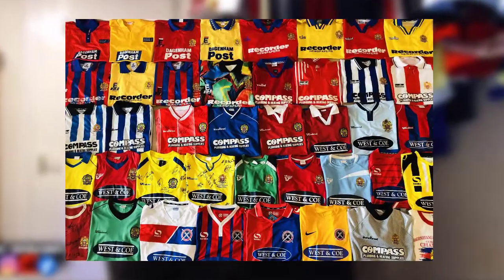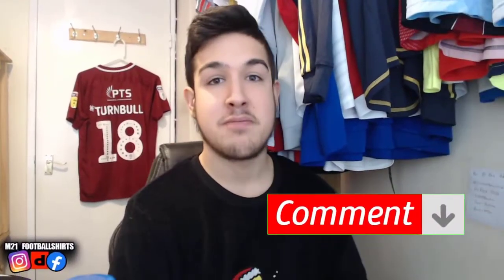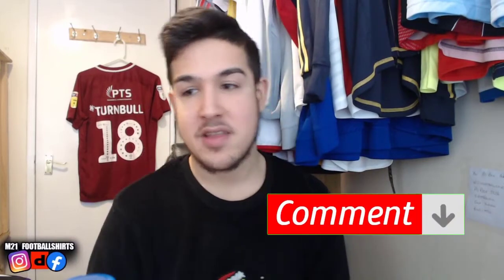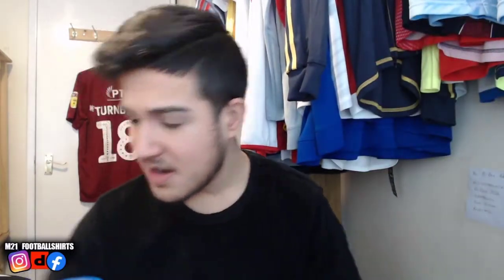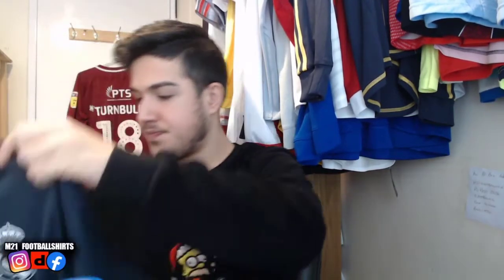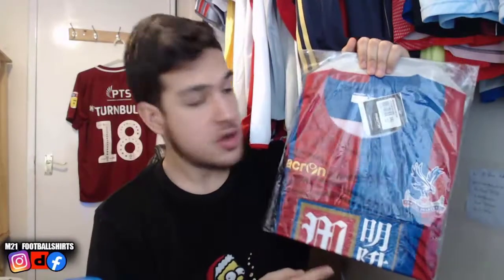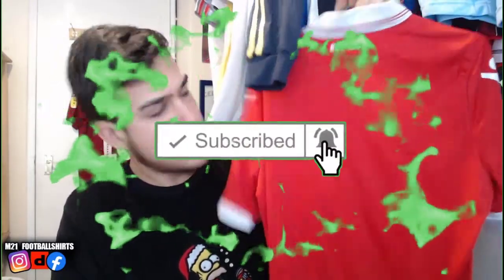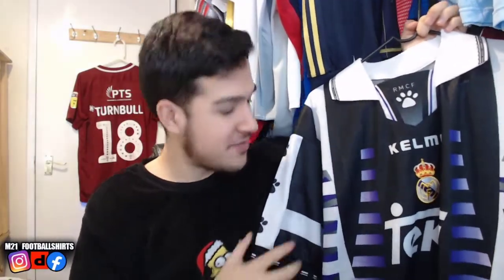M21FOOTBALLSHIRTS|WE GOT A VERY RARE SHIRT!WAS THIS MATCHWORN?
Welcome to M21FootballShirt the home of retro, classic and modern football shirts! In this video we have a matchworn football shirt!We have football shirts from all over the world perfect to add to your collection! In this video we give you an introduction about us and what we offer!